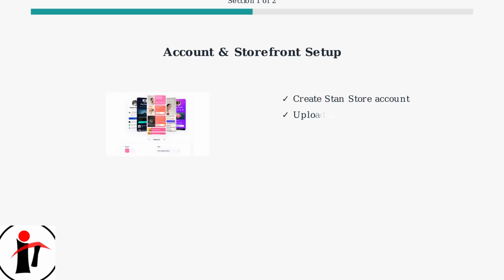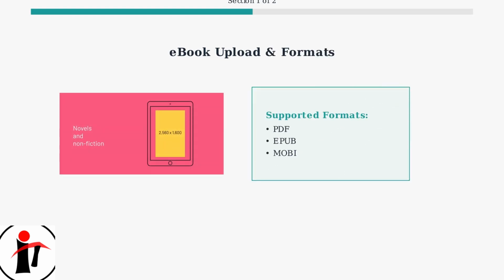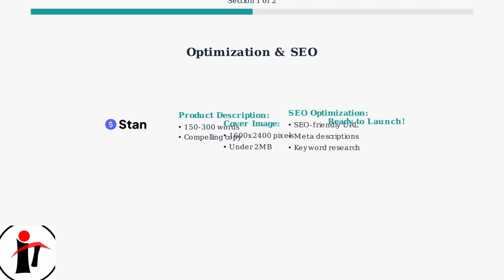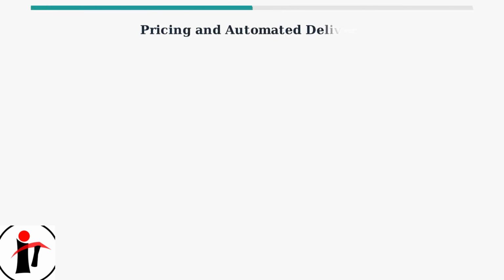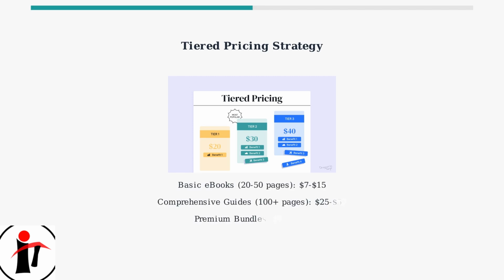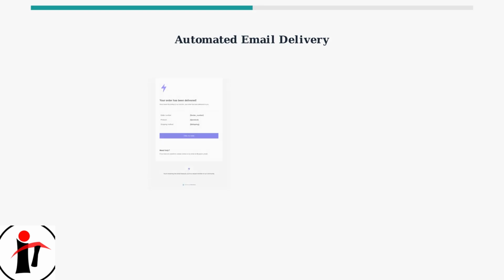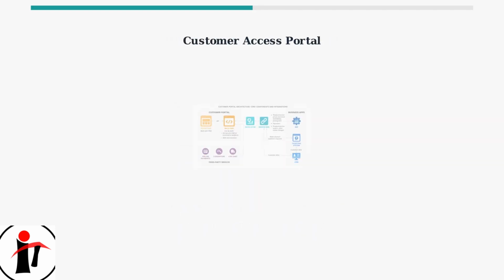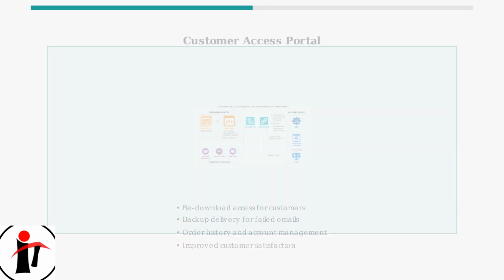How to Sell an eBook on Stan Store – Product Setup, Pricing & Delivery Tutorial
In this comprehensive tutorial, we guide you through the process of selling your eBook on Stan Store. Learn how to effectively set up your product, determine the right pricing strategy, and ensure seamless delivery to your customers. Whether you're a seasoned author or a first-time seller, this video provides step-by-step instructions to help you maximize your eBook sales. Join us as we explore the features of Stan Store that can elevate your online selling experience. Don't miss out on these essential tips for success!